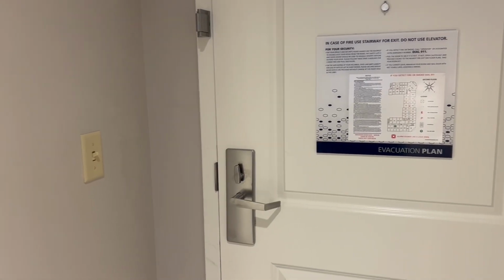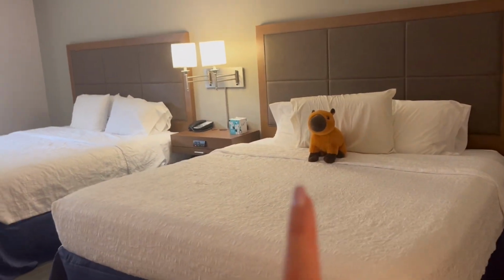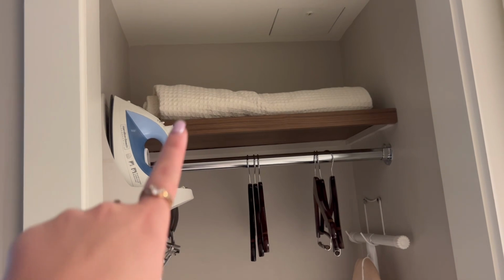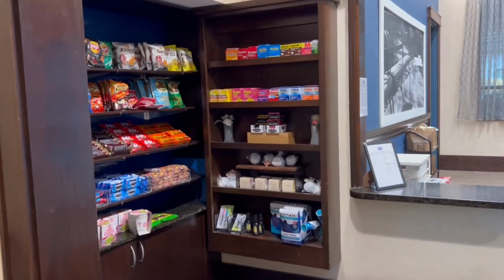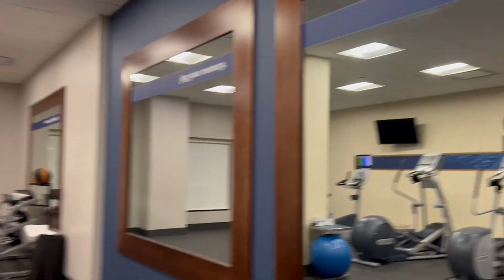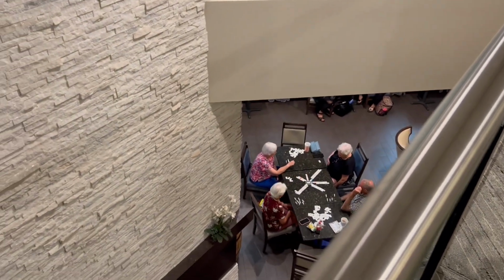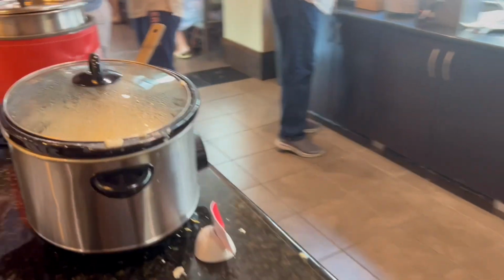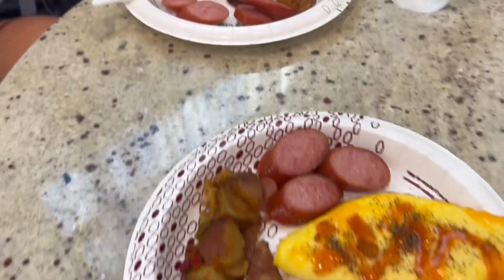Hampton Inn & Suites Nashville-Downtown Hotel Review - 2 King Bed Room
Timestamps
0:00 - Introduction and Getting Started
0:22 - Hotel Room Tour
2:06 - Hotel Tour
6:12 - Hotel Recap

Spice up your meals with EveryPlate! Tap the link to claim your FREE week of food now 🎁 ⏰ 🍽️ 😋